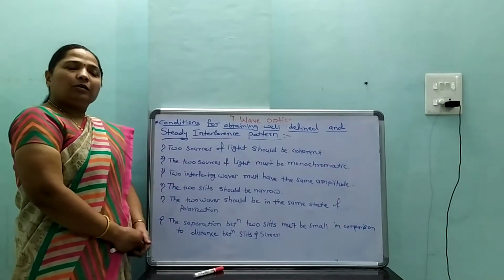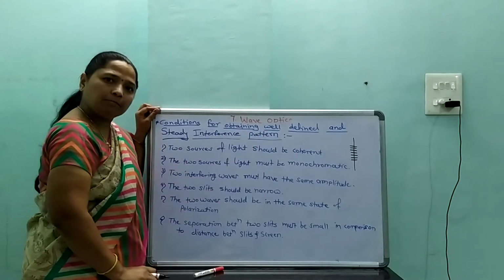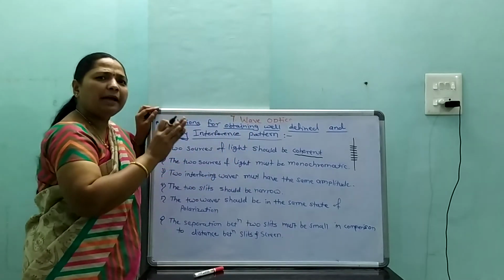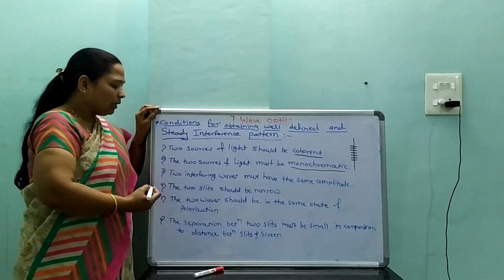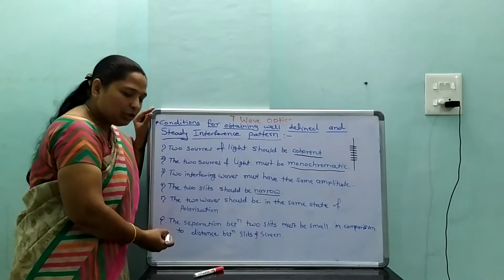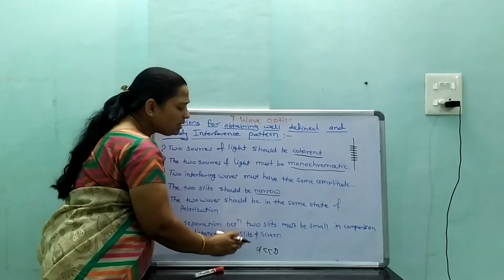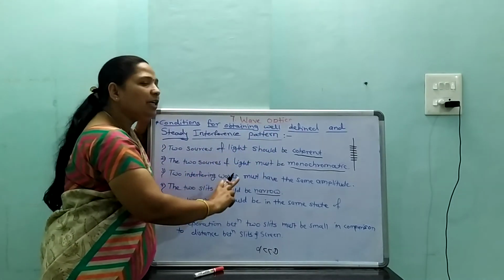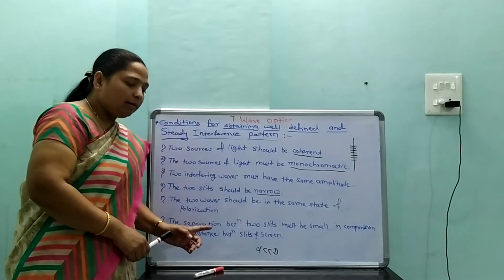12th physics Wave optics 11 Conditions for steady Interference Pattern